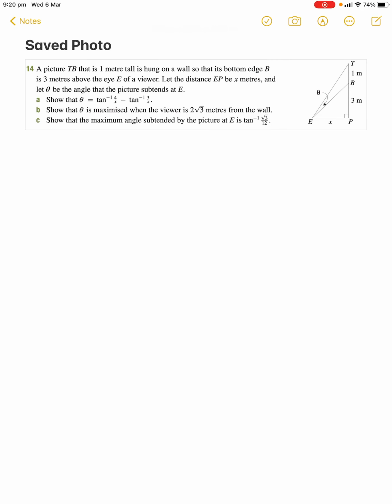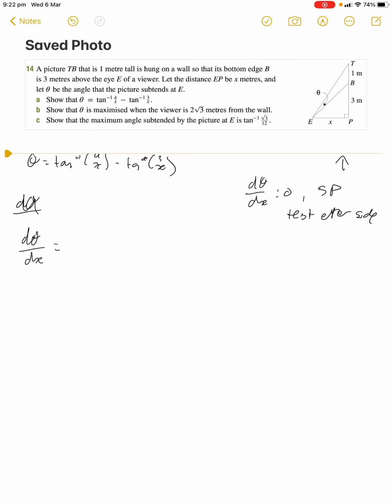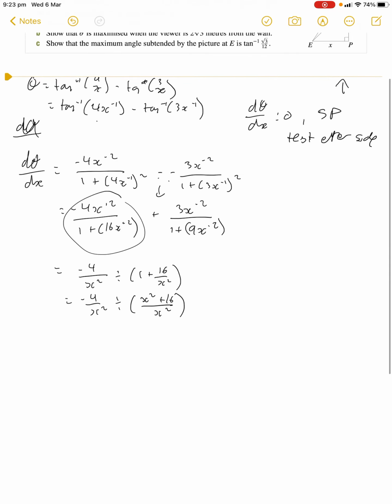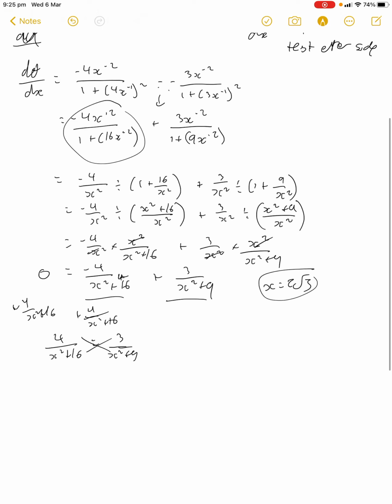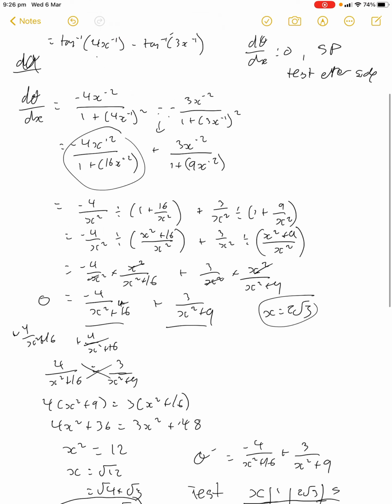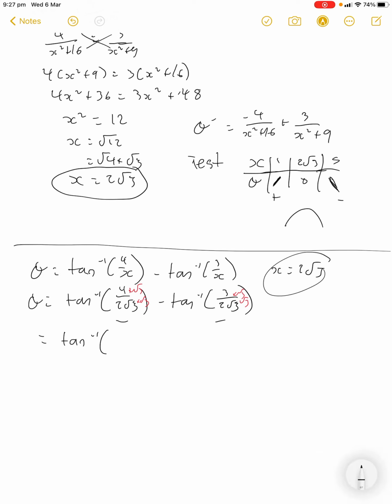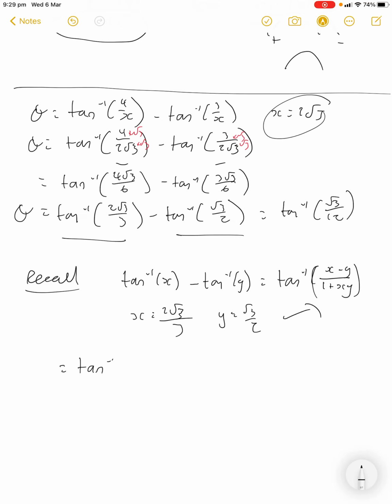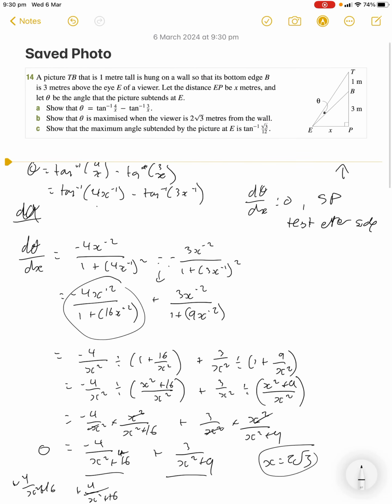Inverse Trig and max min problems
Inverse trig functions in a context of a max/min problem. Gnarly stuff